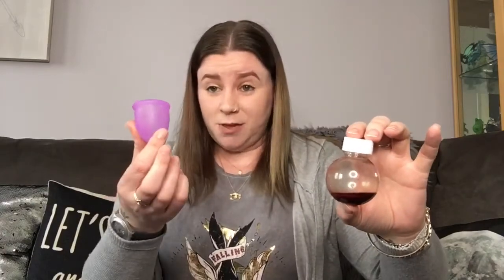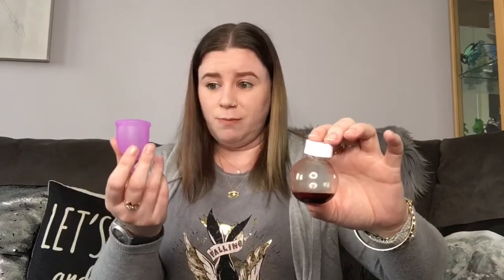Blood Magick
A difficult subject to talk about but I gave it a go. Informing on ways to use blood in magick and for spells, how to work with it’s energy and store it for magical use. Blessings

If you would like to see more of my work, check out my Facebook business page where you can order spells,  chat with me for advice and make orders or book me for Rituals and healing. I also offer one on one mentoring for a monthly fee, this will give you unlimited access to my knowledge, support and experience while I help you to grow and develop in the craft.

Intro creation by Sam Terry

Song is called ‘Lost within’ by A Himitsu

Blessed be 🧘🏻